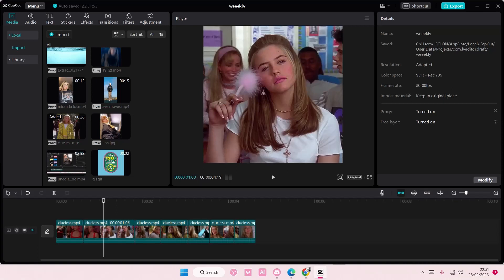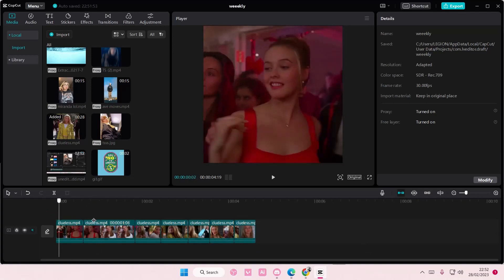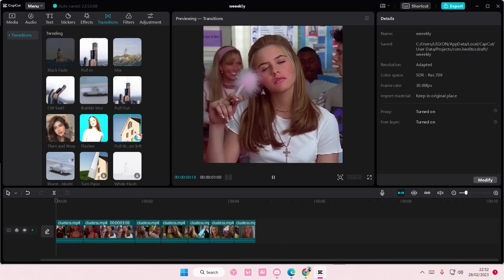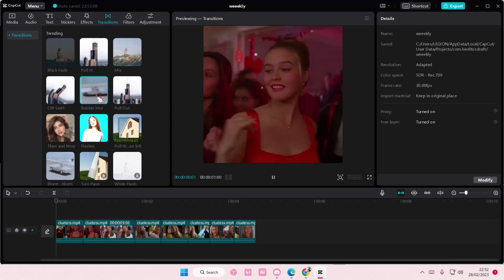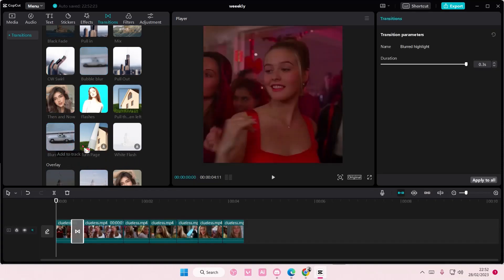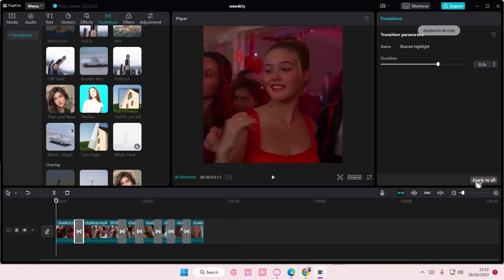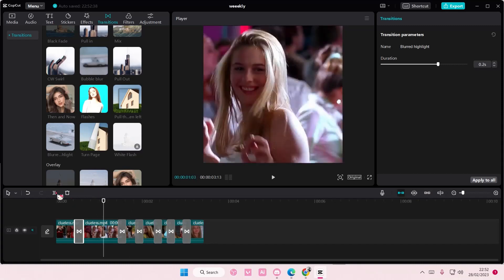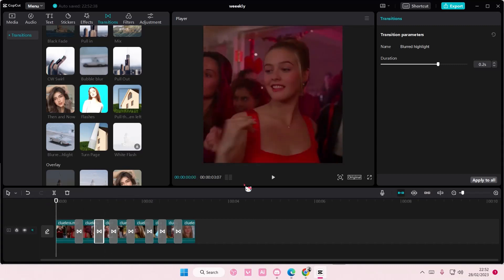Want To Apply Video Transitions To All Of Your Videos At Once In CapCut PC? Here's How!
This tutorial will show you how you can apply the same video transition to all of your videos in CapCut PC.